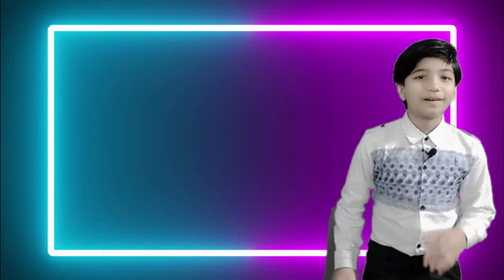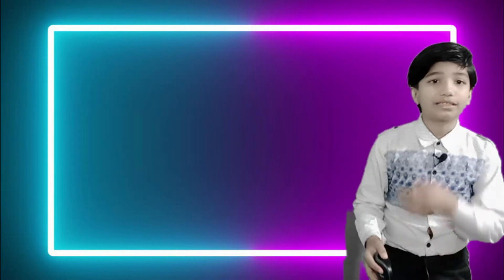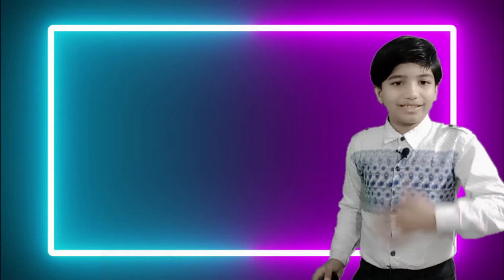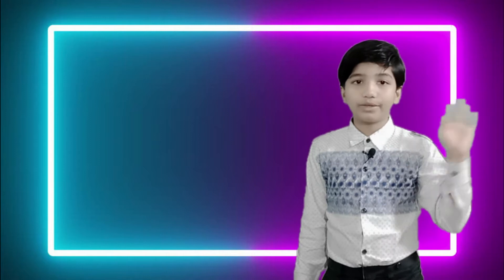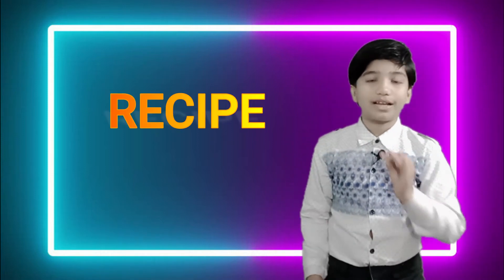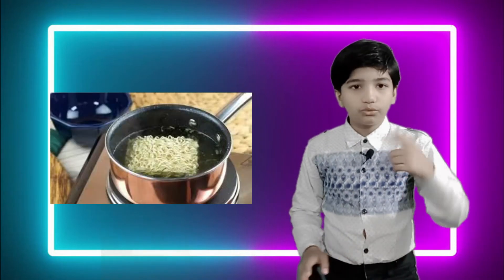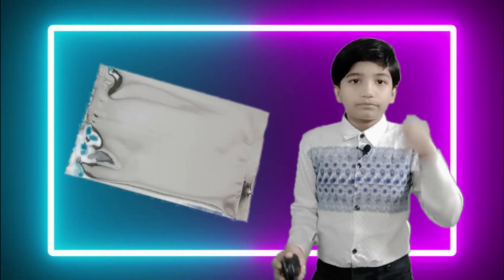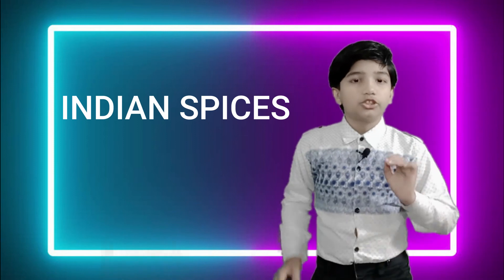GOOD DOT NOODLES || Yuvraj Keshaw